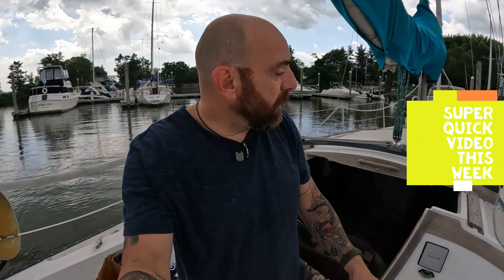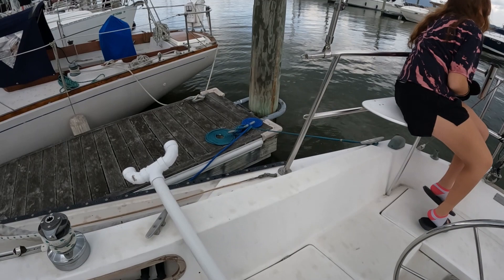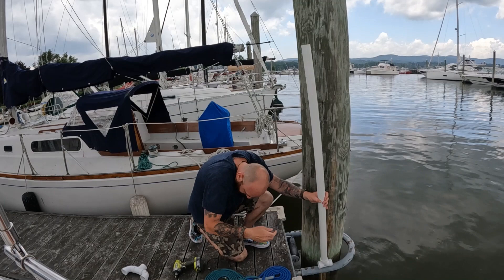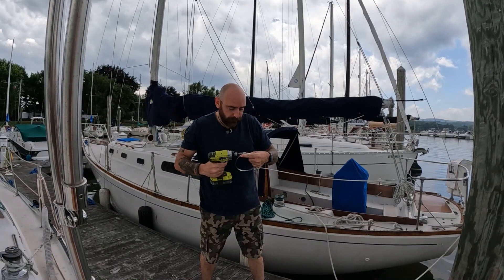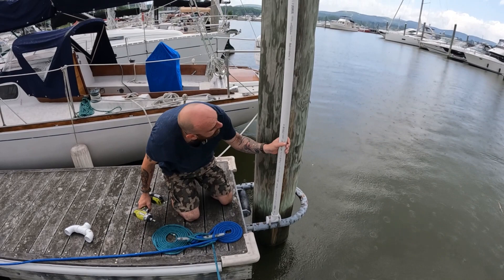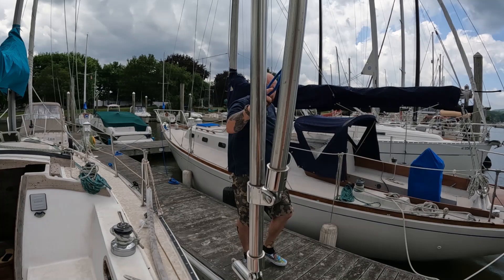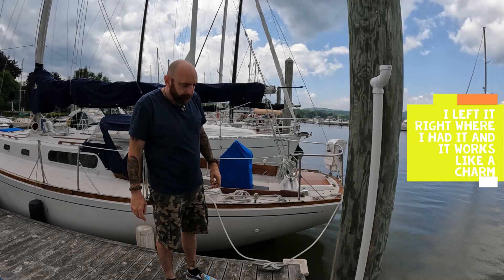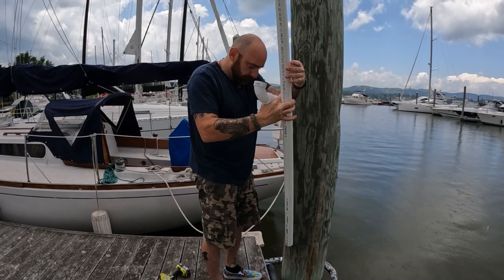Super simple dock line perch for most docks and marinas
Happy Friday. Today I bring you a super easy and cheep way to make docking fast and easy with a dock line perch.
As always if you have any questions please let me know and I will respond.